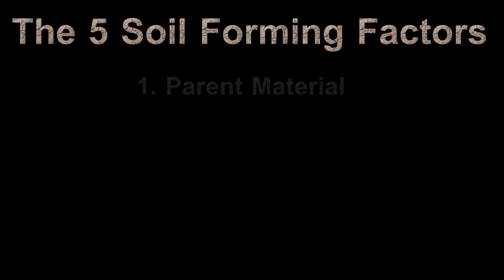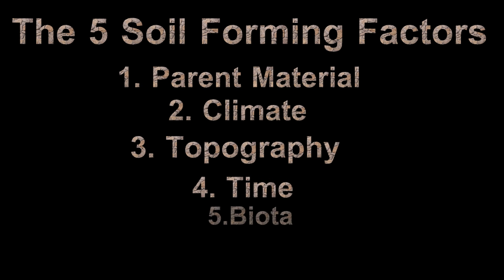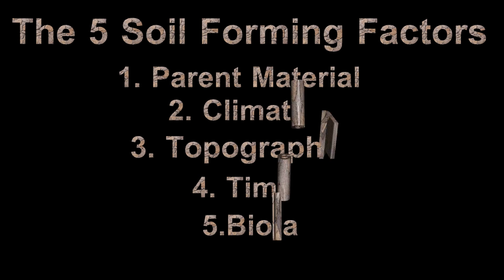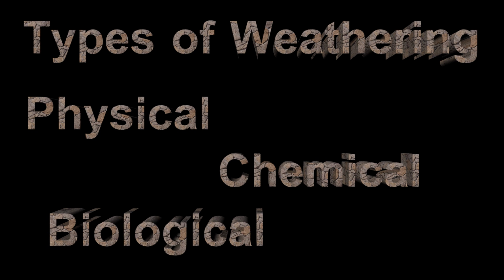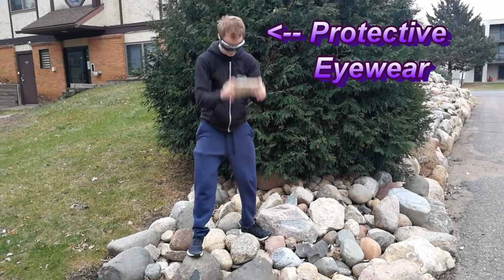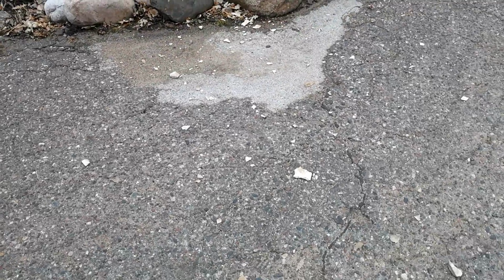An Exploration of Soils: What are Soils?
SCSU ETS368